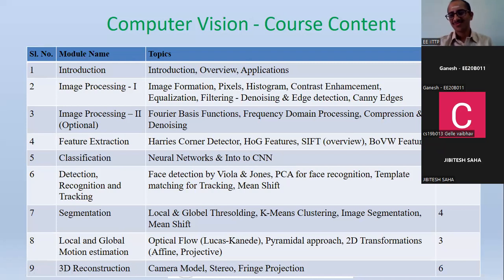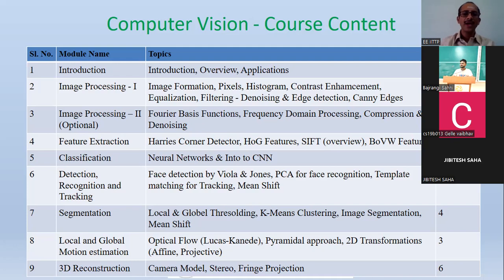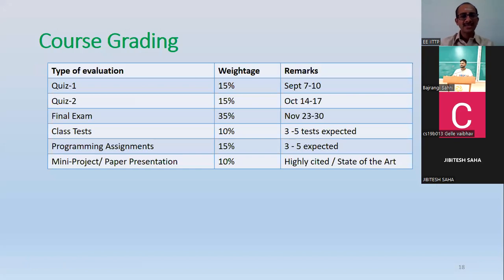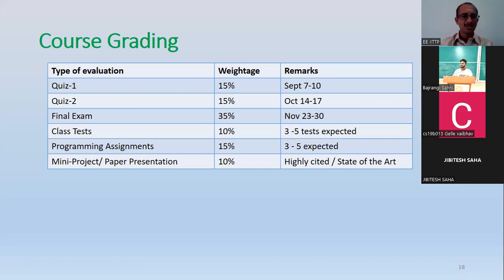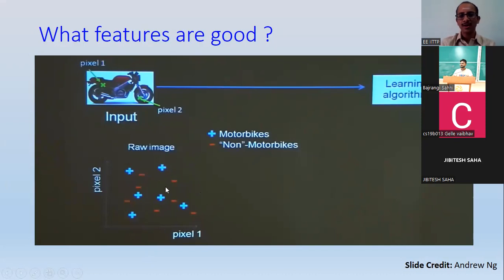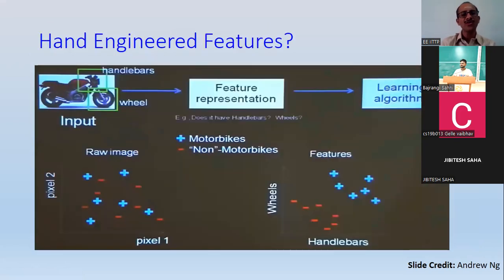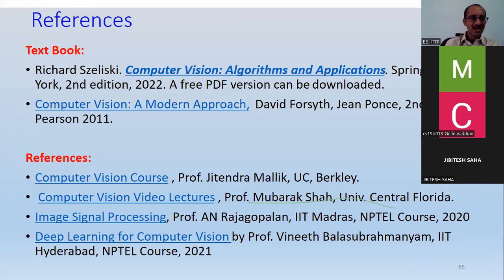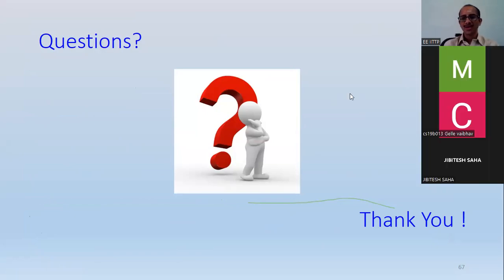CV Lecture 3: Course Overview and Evolution of Computer Vision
This lecture gives an overview of the CV Course and then details the evolution of Computer Vision methods and developments. Demonstrates few of the Applications of Computer Vision.